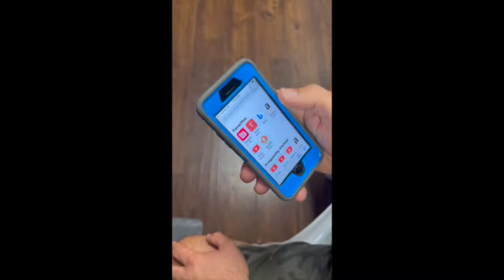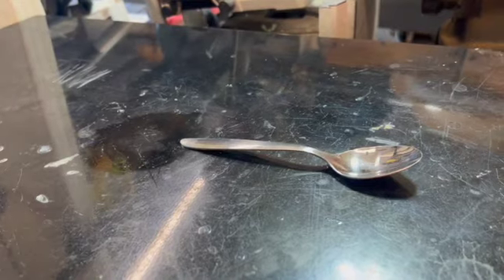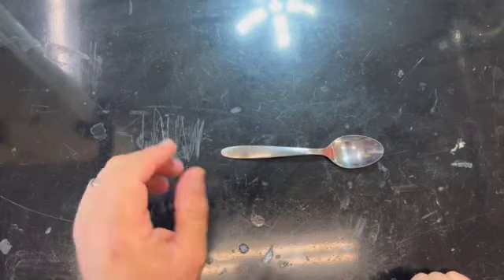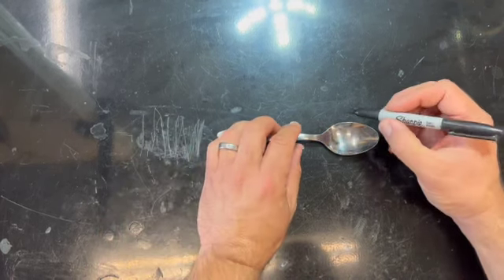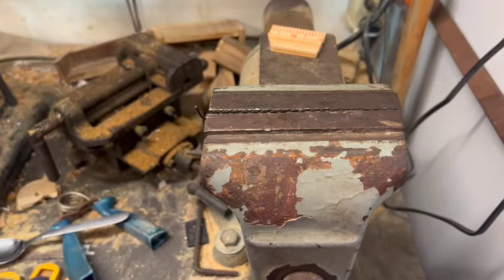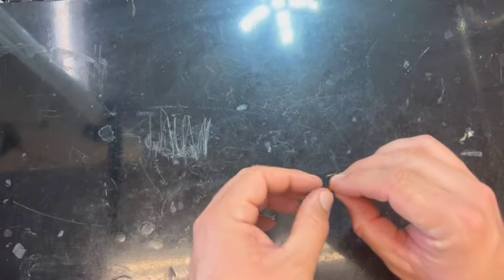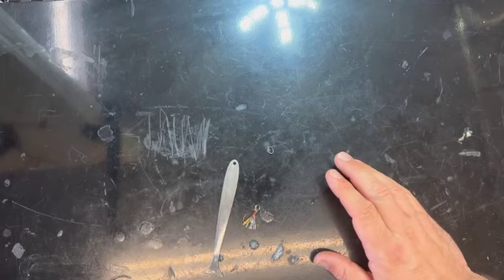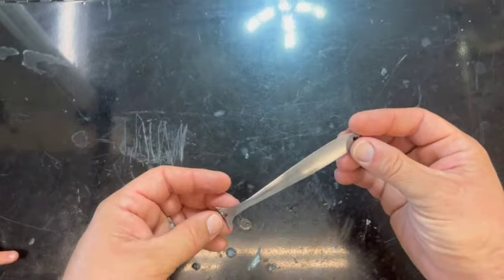DIY Flutter Spoon on the Cheap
Do you want a flutter spoon, but you don't want to spend $20? Look no further than your cutlery! In this episode, the Regular Guy will show you how he makes a DIY flutter spoon for a fraction of the price of one on the big river website.